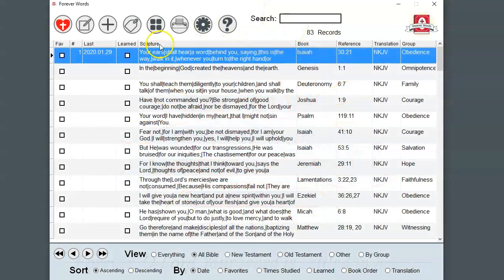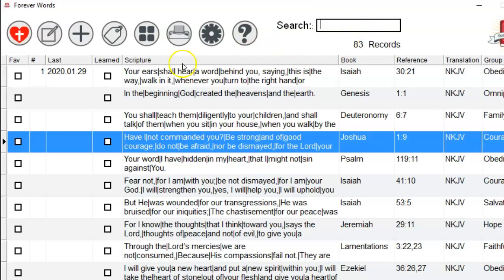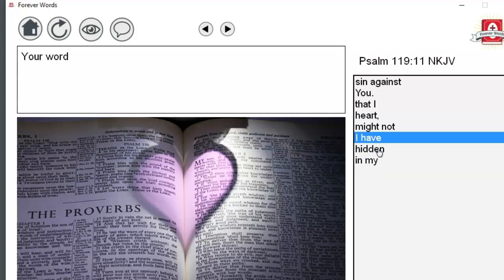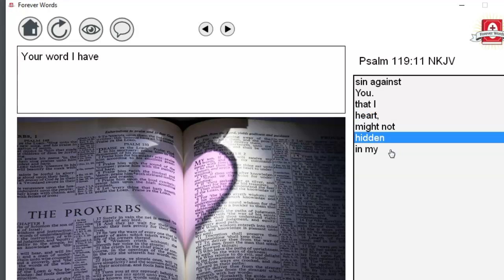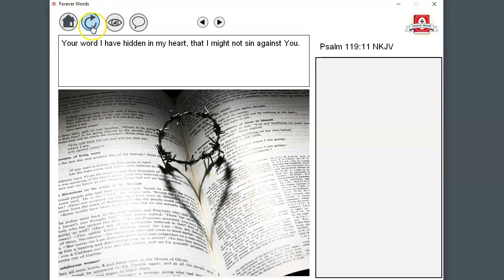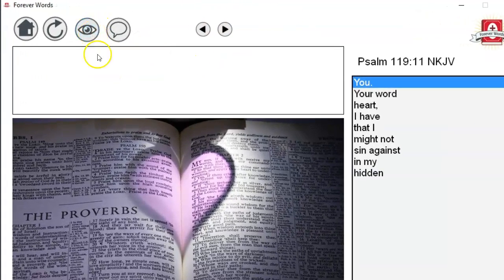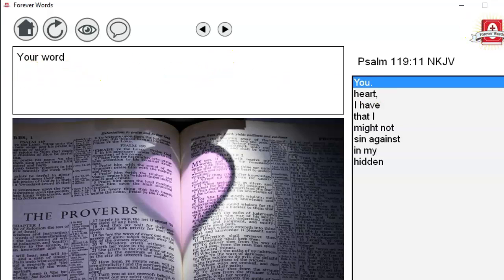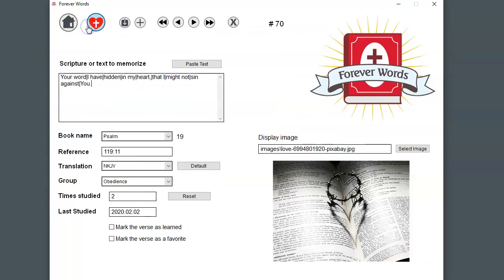Forever Words Memorization Activity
This is the heart of the Forever Words program - an easy to use, but highly effective activity to help you memorize Scripture or other text passages.